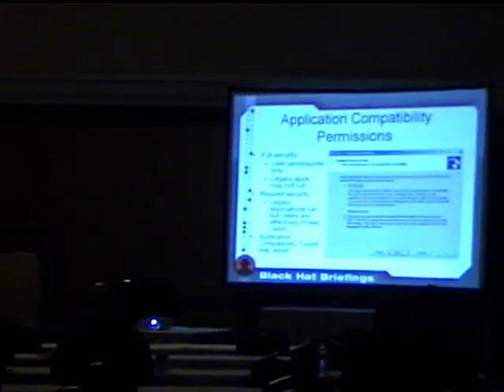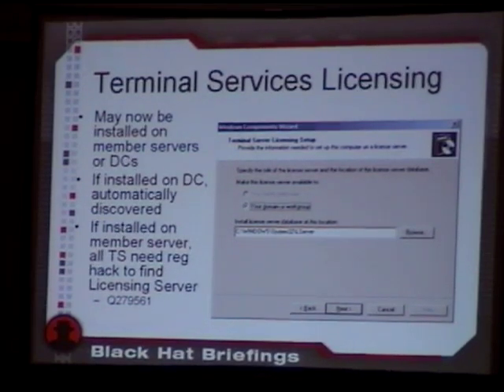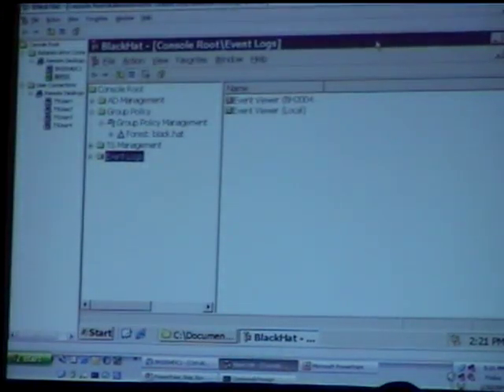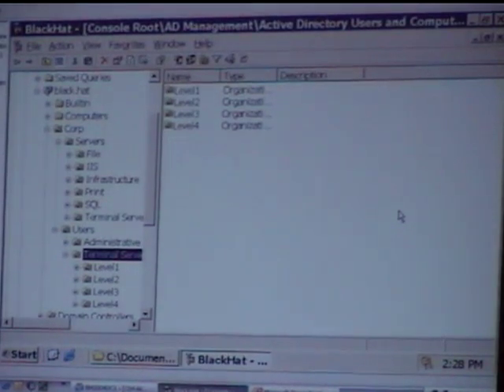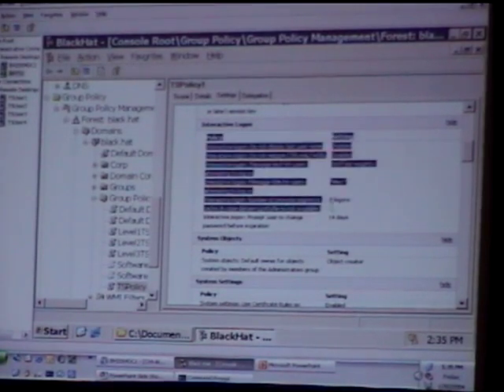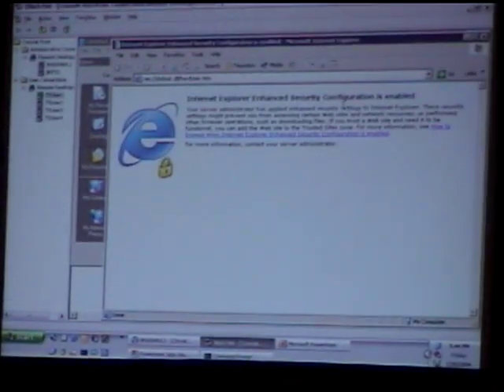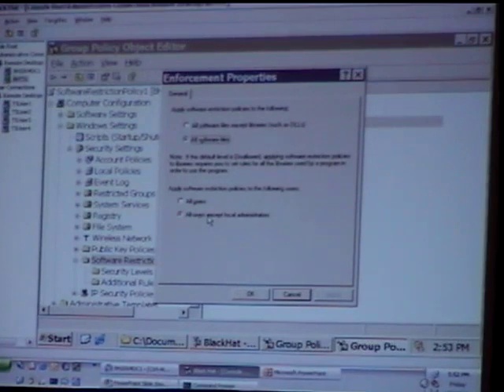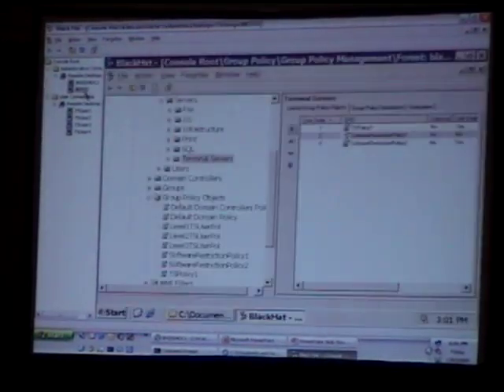Black Hat EU 2003 - Can a Windows Server 2003 Terminal Server Be Bulletproofed?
By: Laura Robinson